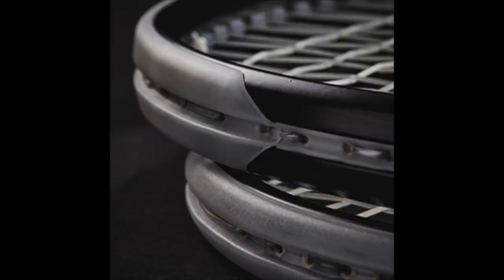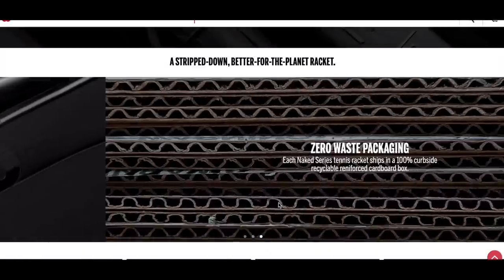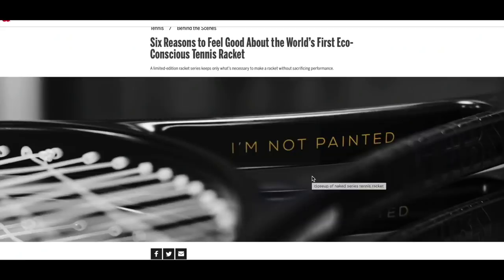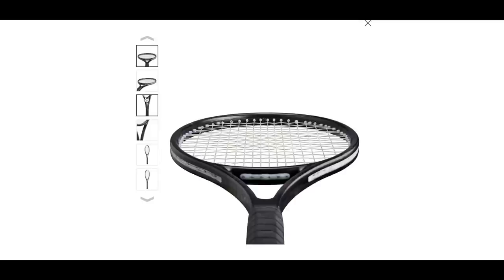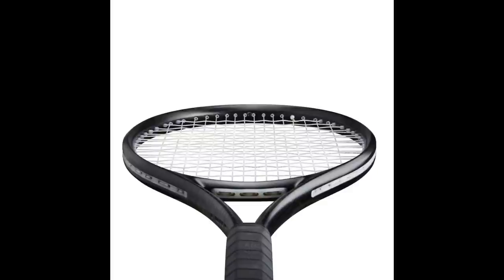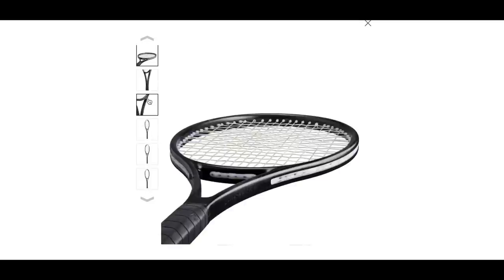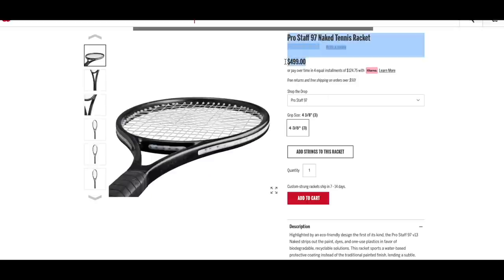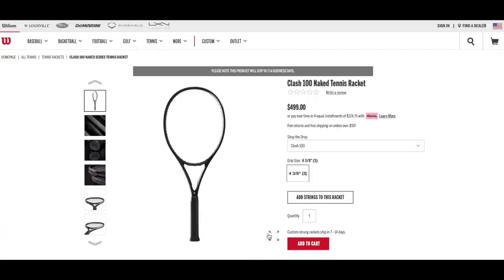Wilson Naked Racquets - One racquet plants 2500 trees - (Happy Earth Day!)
Do you have deep pockets and care about the environment? Check out the Wilson Naked Racquets. The most eco-friendly frames out there.